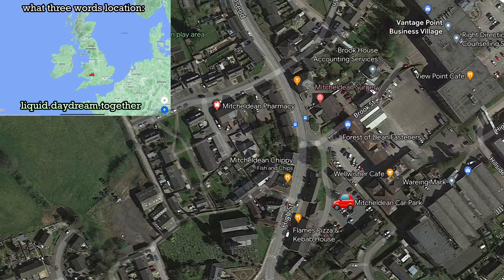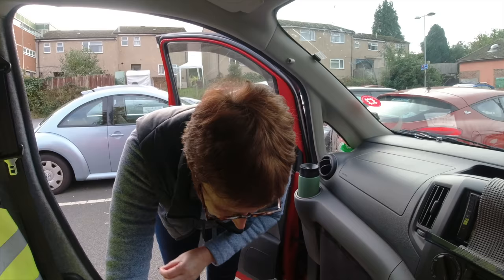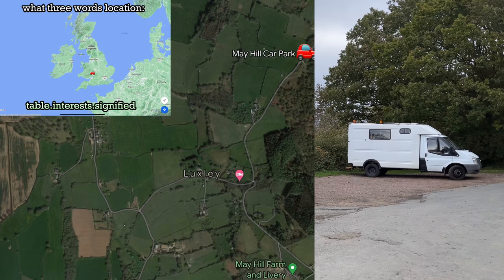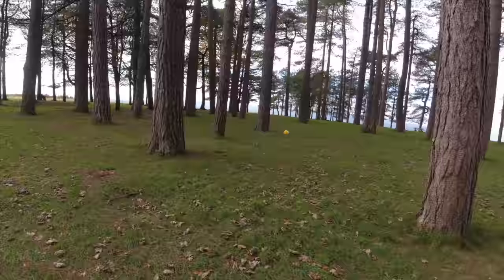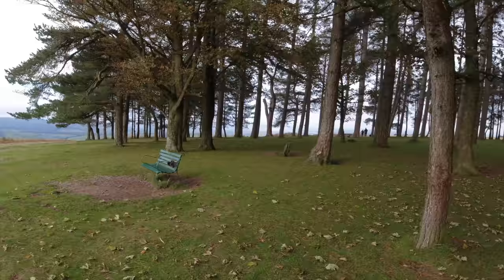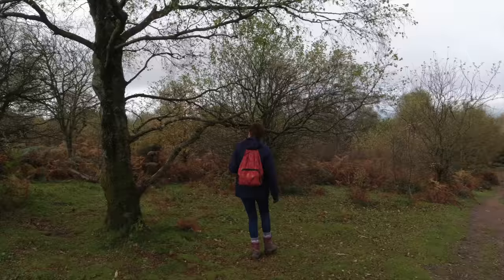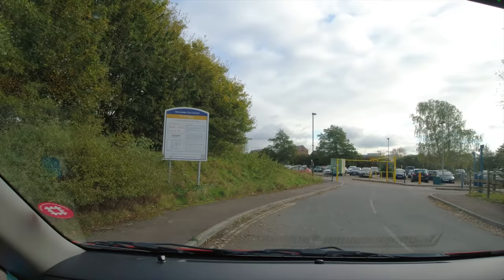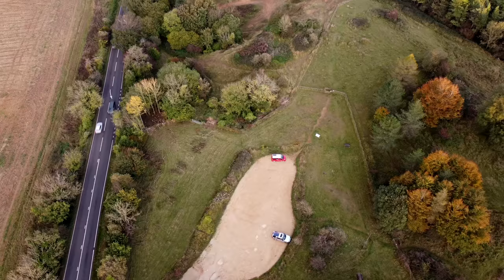At some point enough is enough. Forest of Dean final episode.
We start the day at Steam Mills Lake, realising it was not such a perfect park up.
First stop is in Mitcheldean for breakfast at the Well Wisher Cafe then it’s off to May Hill for a walk up to the viewpoint and a failed attempt at some Geocaching.
We head into the old market town of Newent for a look around but feel like the trip is coming to an end.

00:09 Your Light by the David Roy Collective
02:34 Ciao Sweetly - No Whistle by Dapun
04:00 Midnight by Paper Planes
05:18 Good Days by Matt Stewart Evans
09:40 In a Way in a Love by Shahead Mostafafar
10:51 True Detectives by Ian Post
12:00 Closely by Evert Z
12:38 Ballade by Patrick Ussher
14:52 When I Get There by Maya Isacowitz

This episode was filmed 3rd November 2021